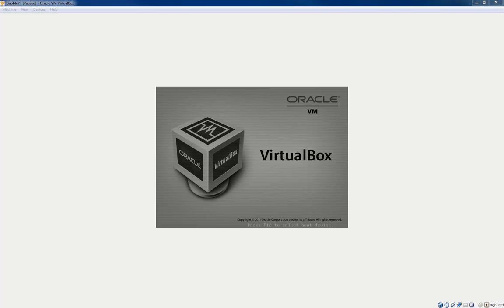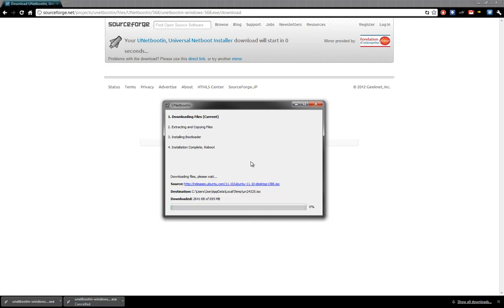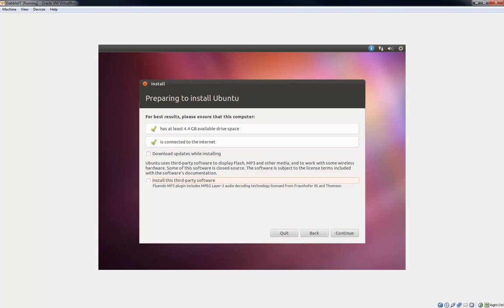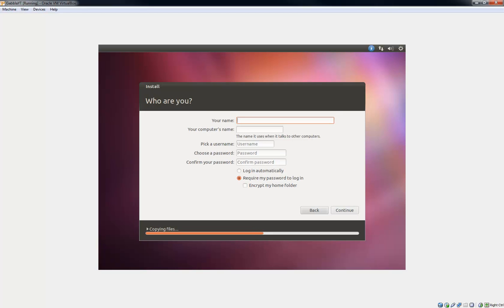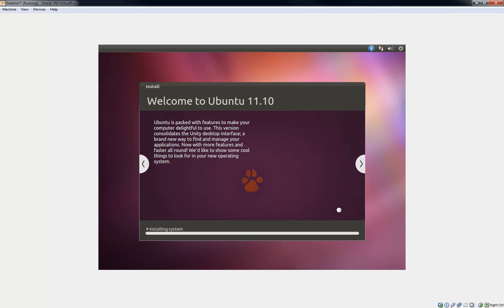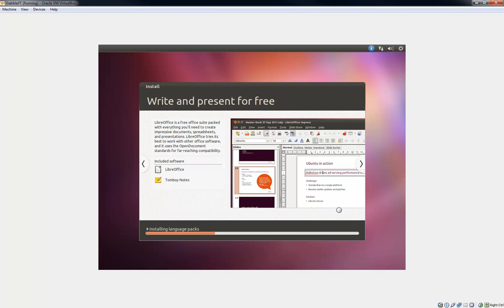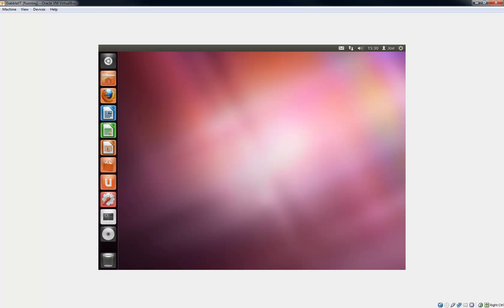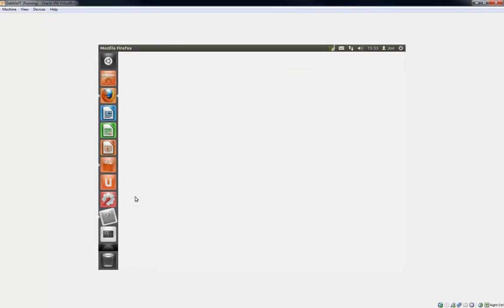Linux Tutorial 1: Installing Linux(Ubuntu 11.10)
Hello, My name is Joe. This is The first Tutorial of many to come.
Today im going to talk about installing linux (ubuntu) on any pc using a USB stick